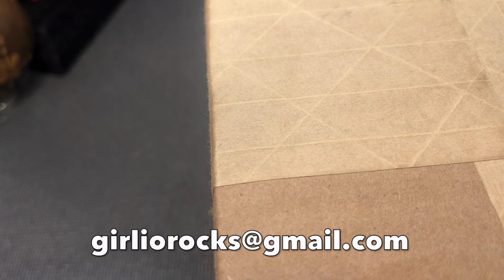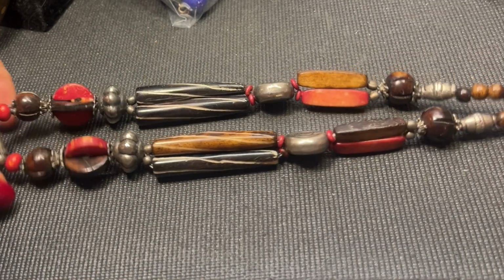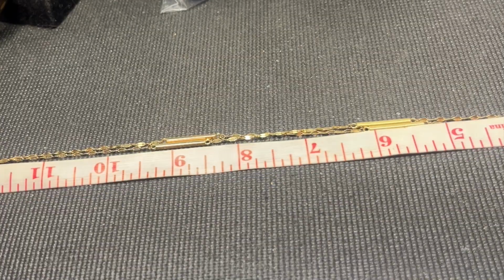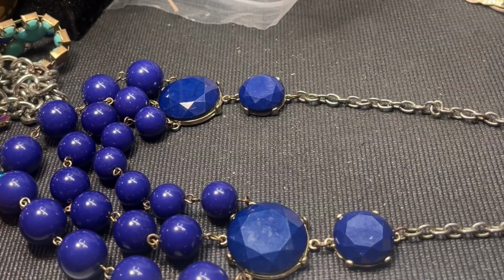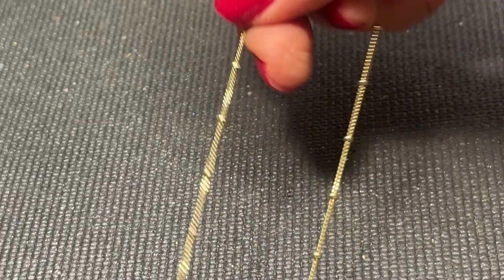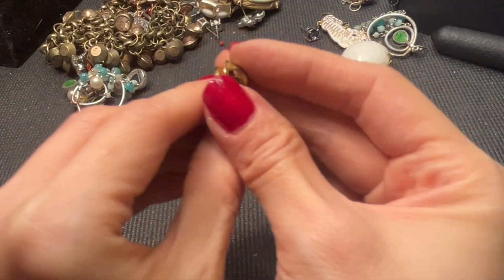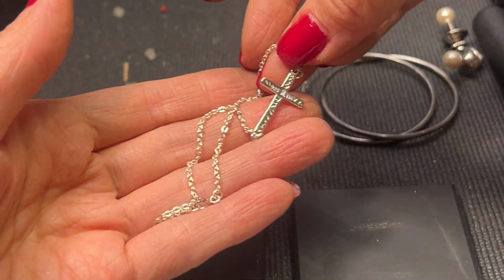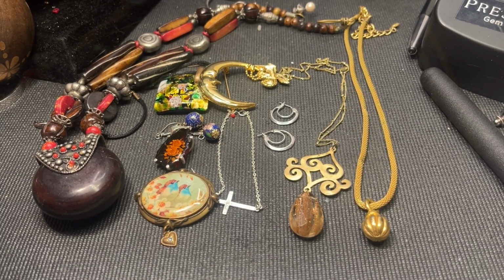GOODWILL BLUEBOX MYSTERY 5 LBS. JEWELRY UNBOXING: AMBER & 925!!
Hi and welcome! This is an unboxing of a Goodwill Bluebox (5 lbs. of repurposed mystery jewelry).  Was it worth it? Let me know what you think? Enjoy!

In your email, please include the following:
* A description and screenshot and timestamp of the items you are interested in.

-USA and International orders welcome.
- Shipping is via USPS First Class: flat fee of $6.00, for all orders under a pound. If order is over a pound, shipping will be calculated based on shipping location. International shipping is based on location and weight.
- Payment is expected within 48 hours, otherwise order will be cancelled.

Goodwill Bluebox - Available on Fridays @ 6pm EST.